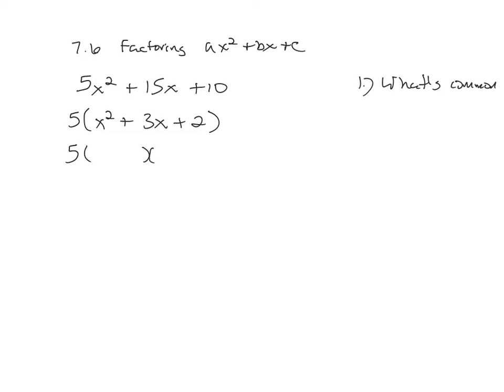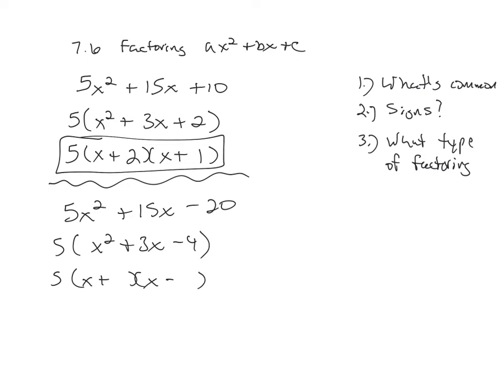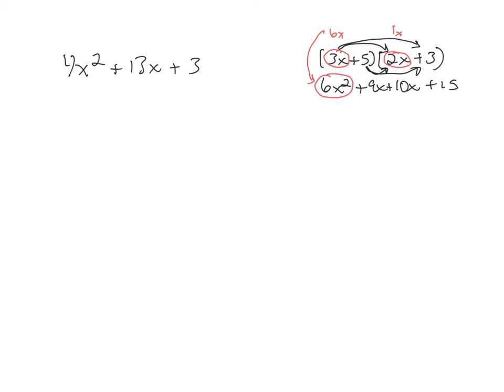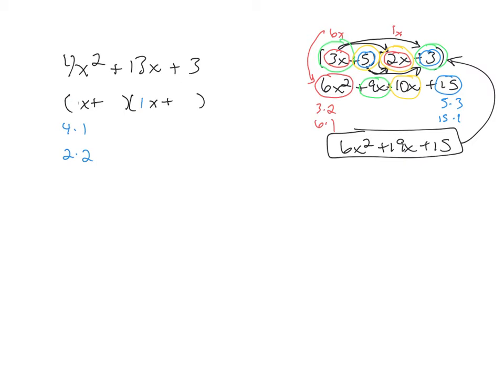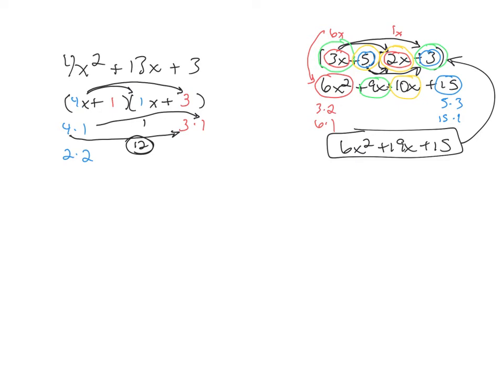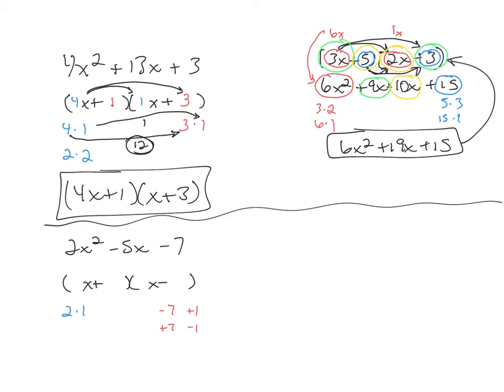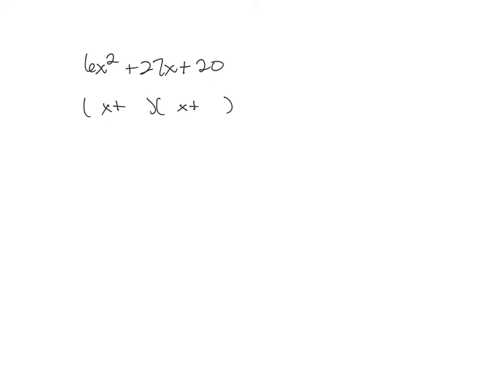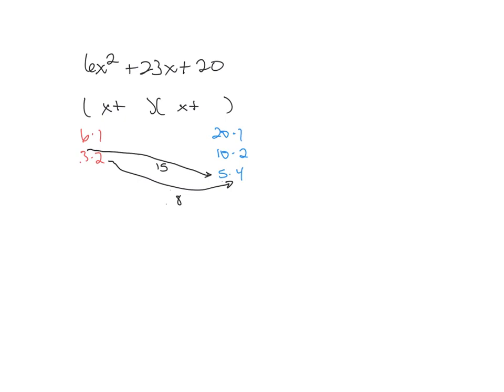Mar 5 Alg 1